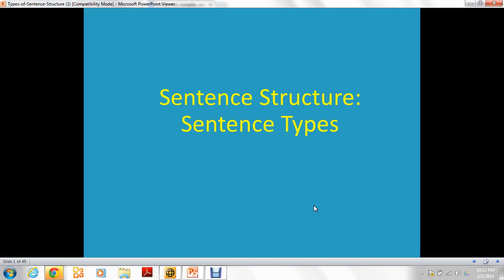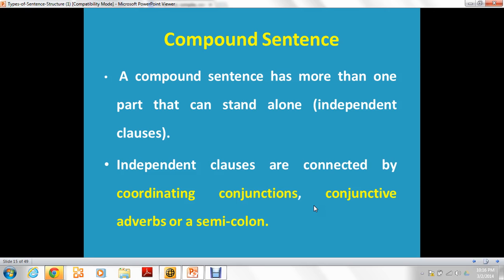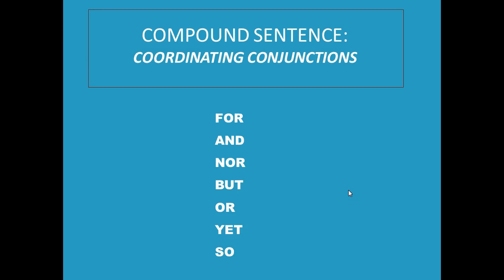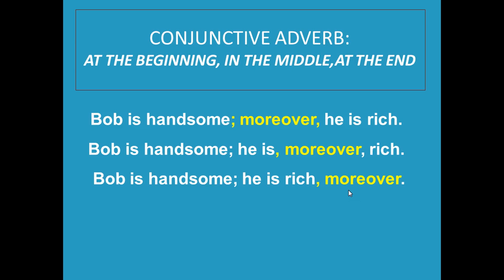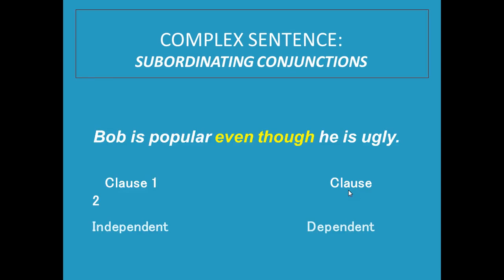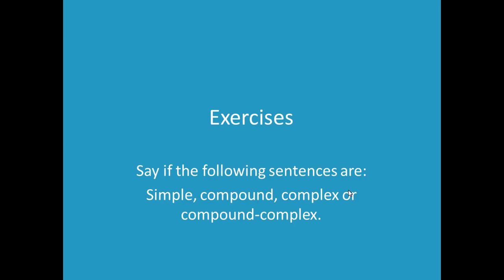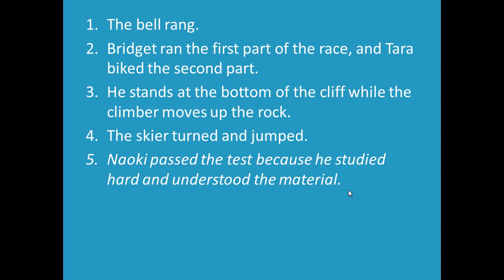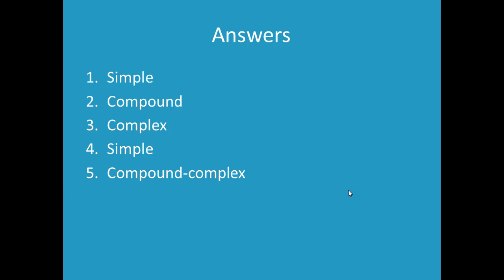Simple, Compound, Complex, and Compound-Complex Sentences power point (Class C)